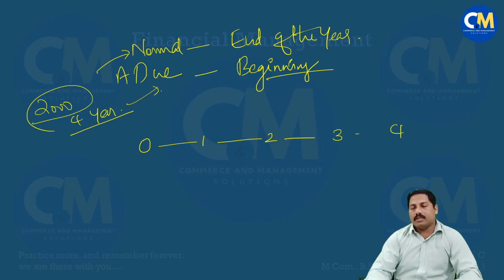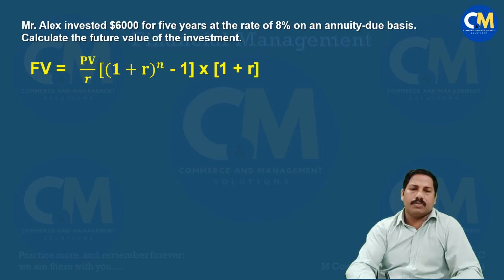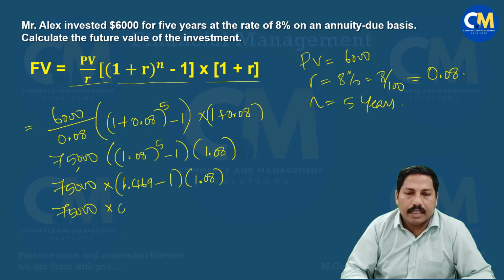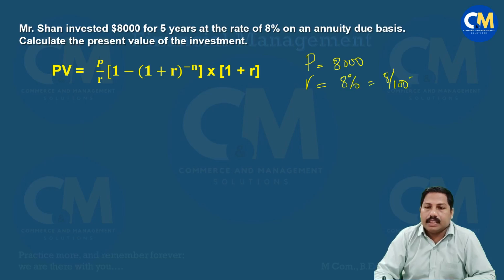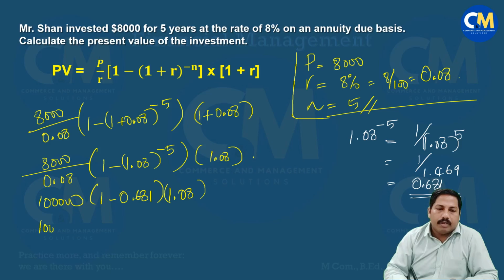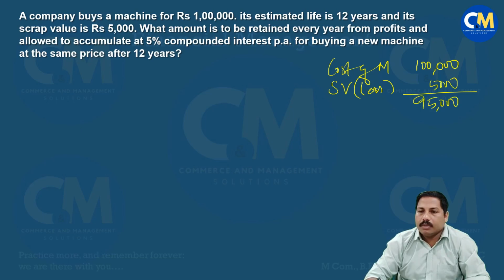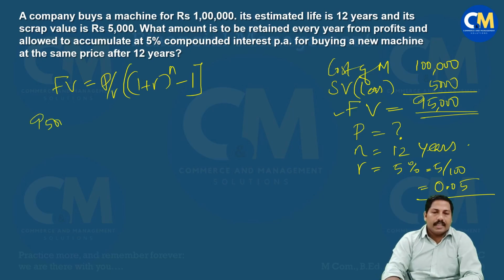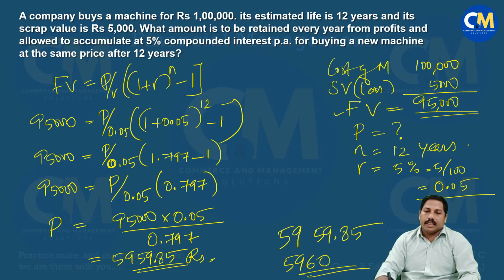Present Value or Future Value of Annuity Due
C and M Solutions. C and M Solutions
C&M Solutions Present Value of Annuity Due Future Value of Annuity Due Present value future value investment decisions

Calculating the present value of an annuity is more important in financial management for making an exact investment decision. An investor can calculate his return after an n-period at an interest rate by using the techniques discussed in this video.

Rather than this, calculating the future value of an annuity is also a parameter to make an investment decision. That has been discussed in another video on this channel.

Calculation of Present Value from an Annuity Due.